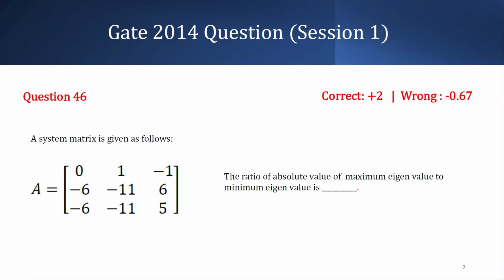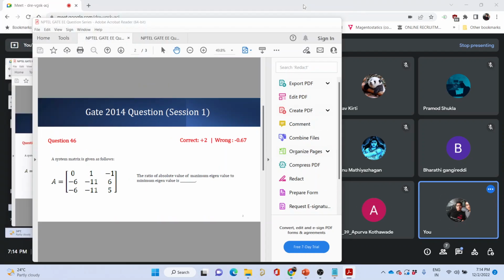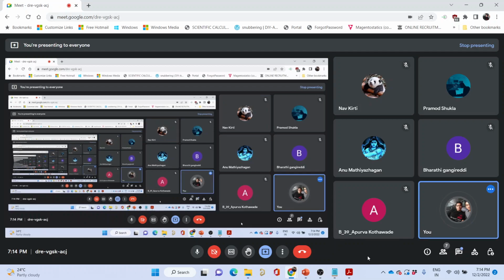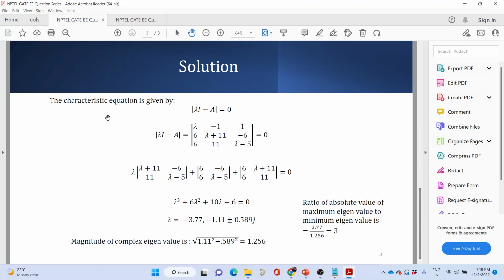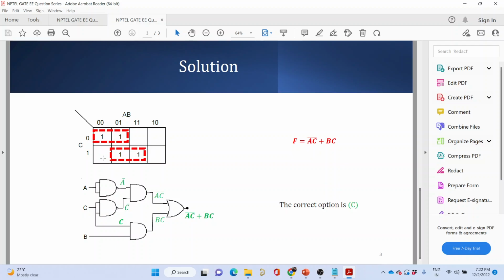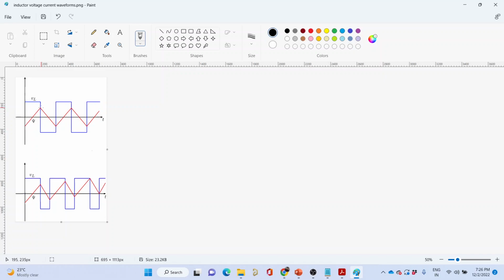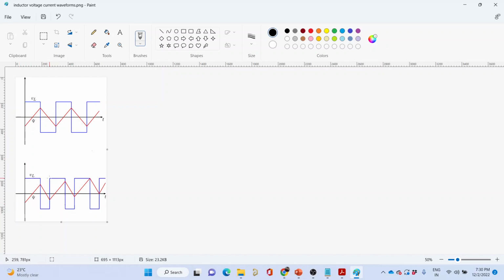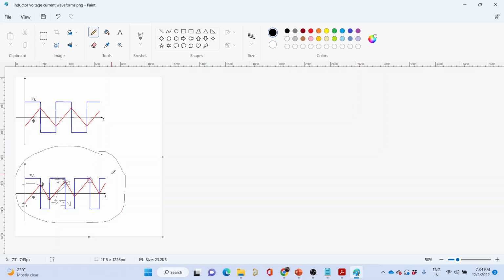GATE Preparation EE302 | Control Systems | Electrical Engineering